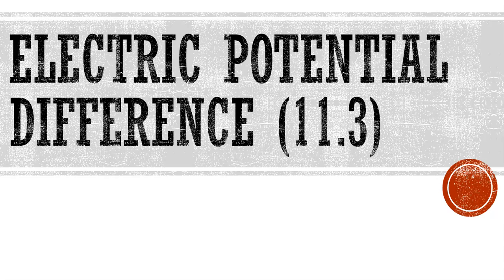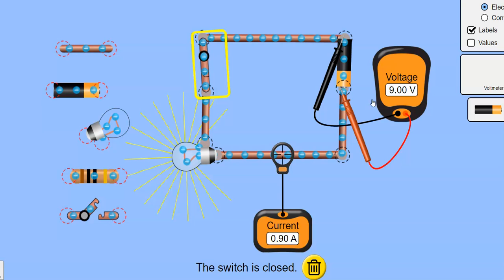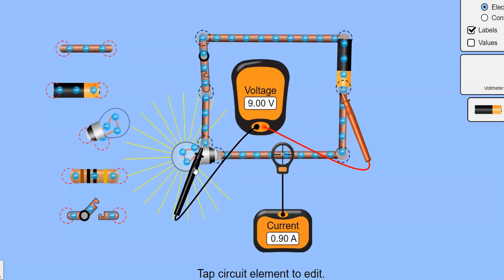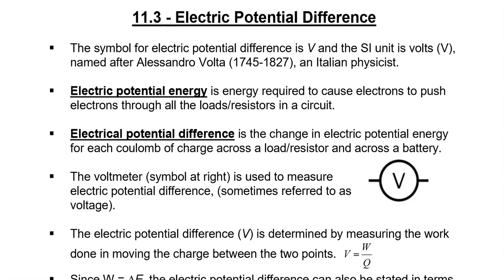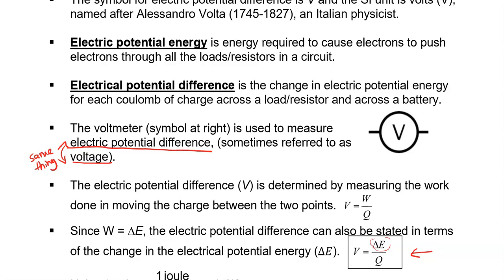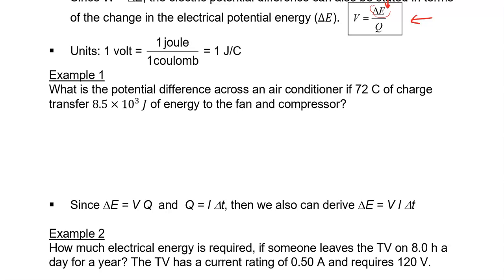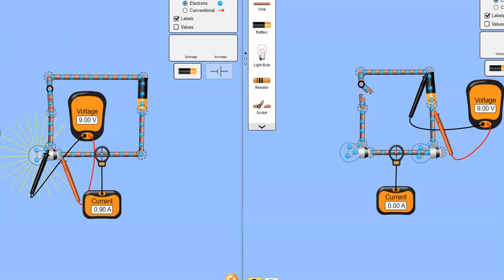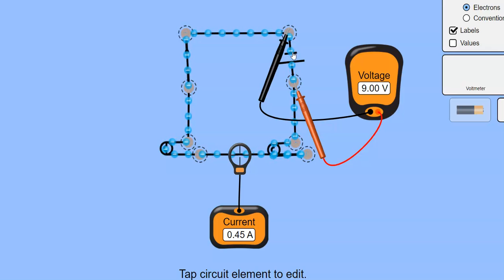Electric Potential Difference (Voltage) (11.3)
In this video, Mr. Hamilton describes what electric potential difference is and how to calculate it. He uses the following Phet simulation from the University of Colorado Boulder